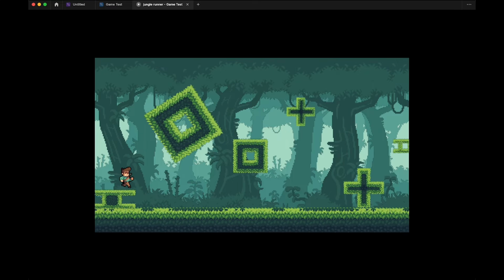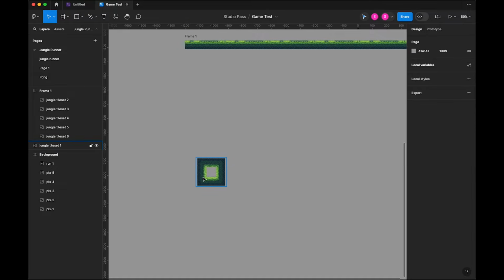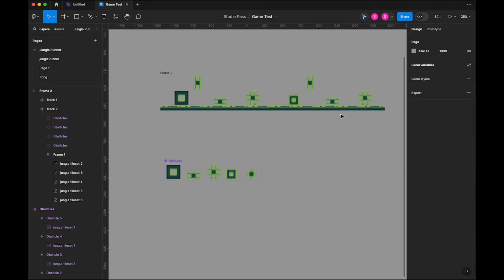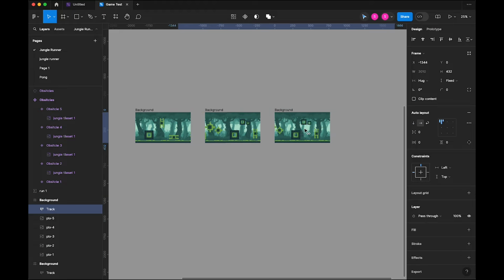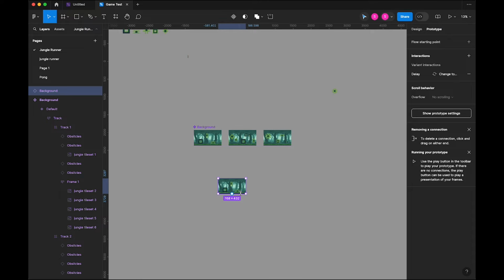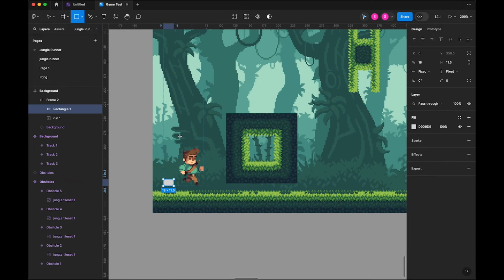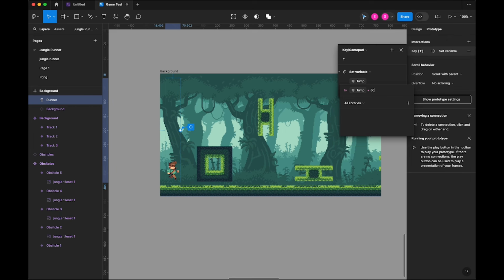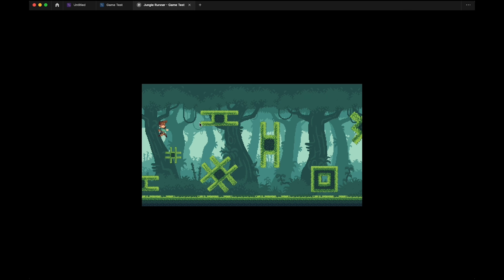Build A Working Game in Figma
🕹️ Level up your design game with Figma! 🌟

In today's tutorial, we're diving into the pixel-perfect world of game design. I'll show you how to build a fully working game right inside Figma! This isn't just any design tutorial – it's an adventure that will take your creative skills to new heights.